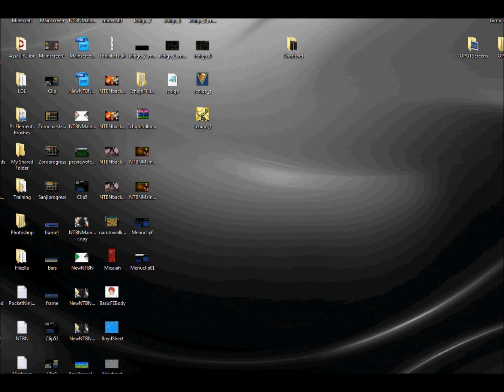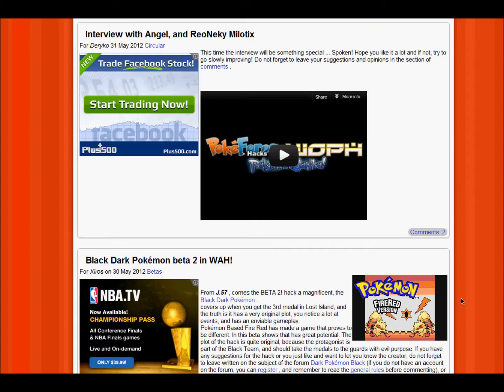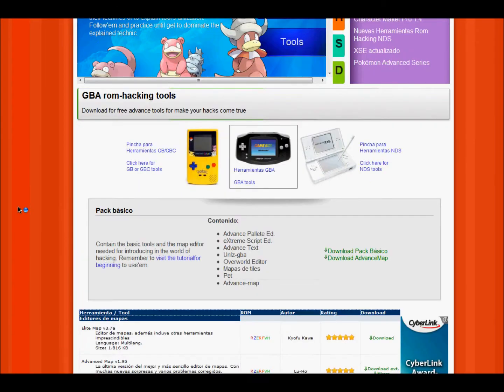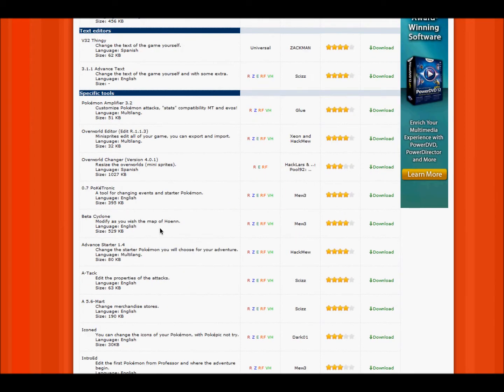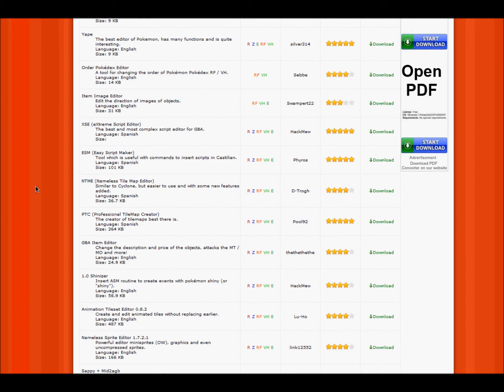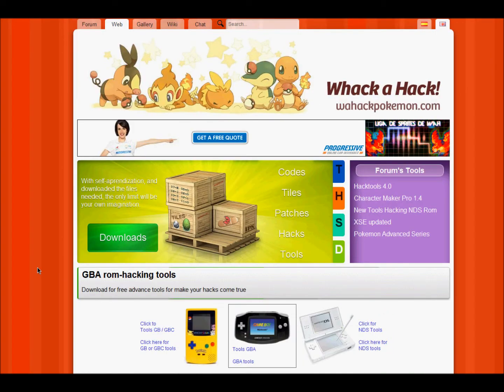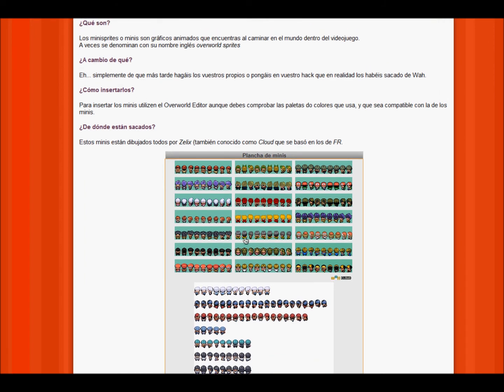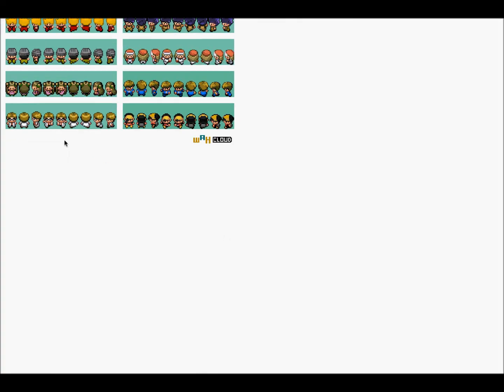How To Make Your Own Pokemon Game *Updated*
-Part 1,Download and Resources-
I'll be showing you how to make your own pokemon game, but in this part im going to tell you what you will need to make it and where you can download some overworld sprites.